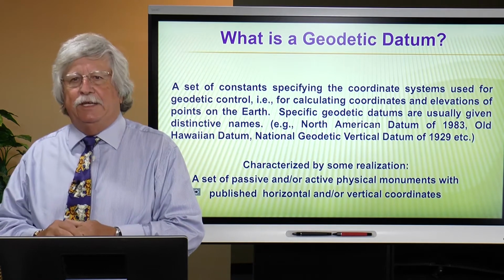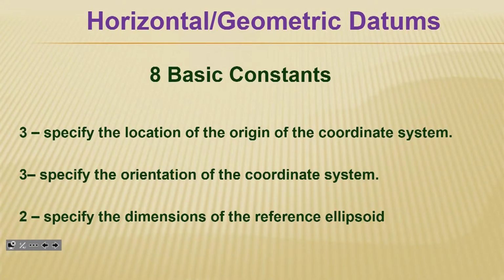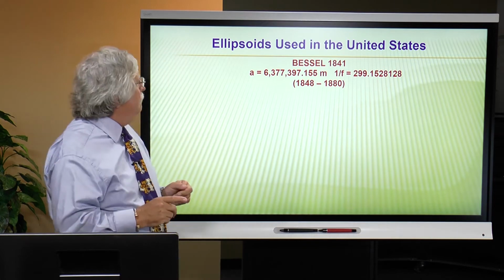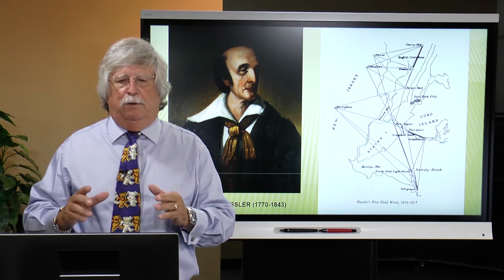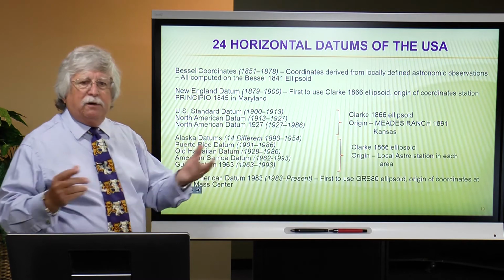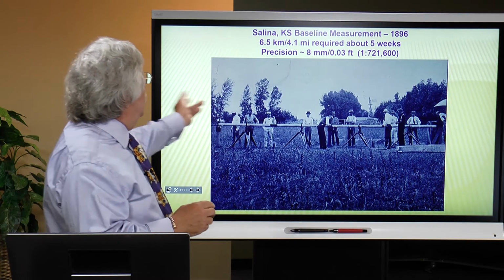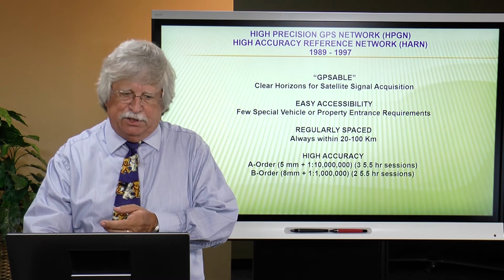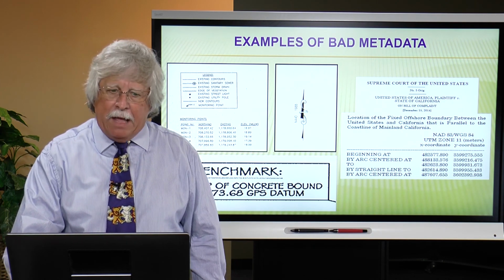Horizontal/Geometric Datums by Dave Doyle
DescriptionNSRS Datum Change: Modernization of the National Spatial Refere

"Horizontal - Geometric Datums” by Dave Doyle, NGS, Chief Geodetic Surveyor (Retired). This presentation provides an overview of the geometric datums covering WGS 84, ITRF, NAD 83 and the history of the triangulation networks in the US.